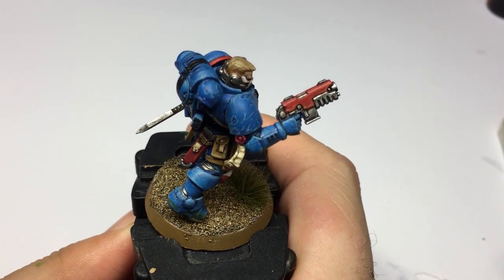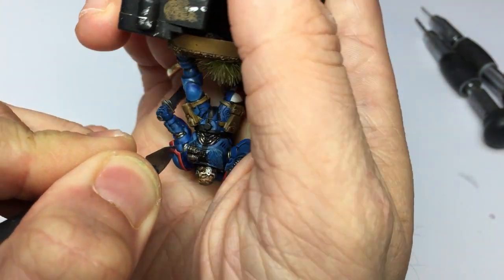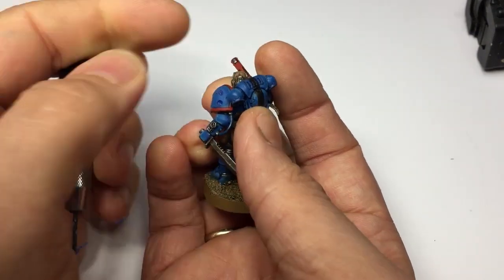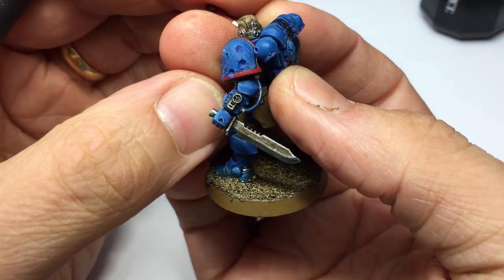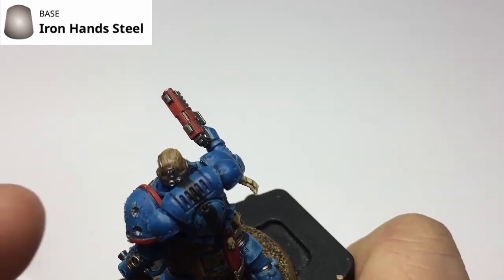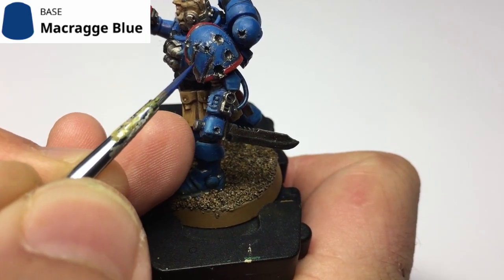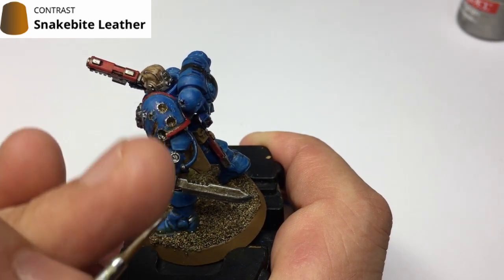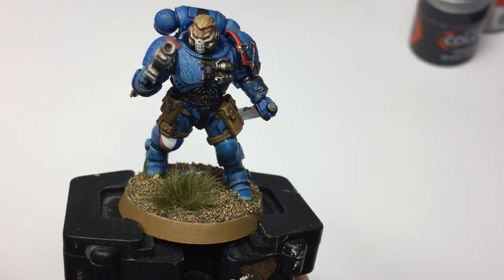Painting Heavy Battle Damage on Space Marines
Mr and Mrs Frog from Frog Lane Studio are passionate about your hobby. We want to help you get your miniatures painted up and battle ready in no time, and have fun doing it along the way, providing hacks, tips and tricks to ease your painting woes.

Follow us on:

every night from 7:00-8:00pm BST